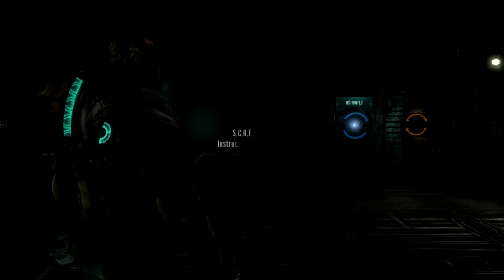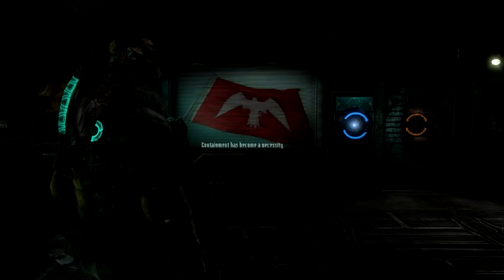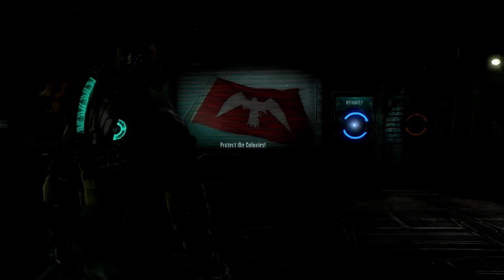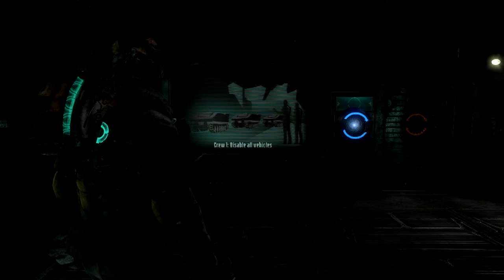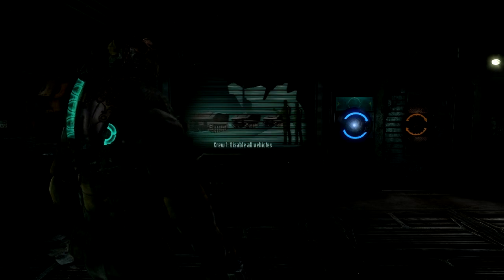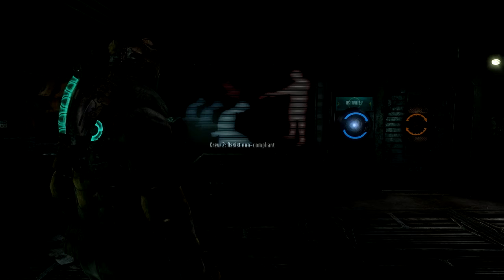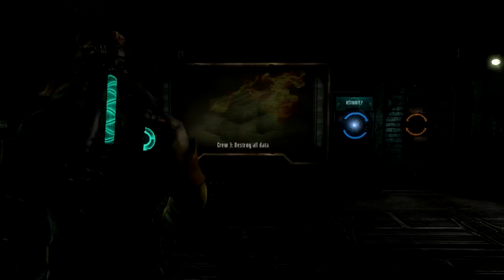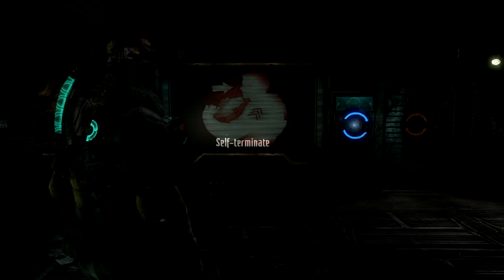Dead Space 3: Scenario 5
The Scenario 5 video from Dead Space 3.